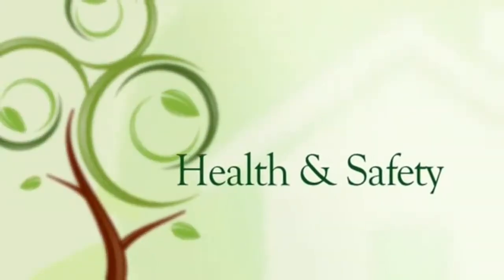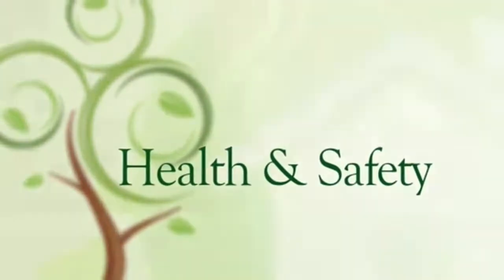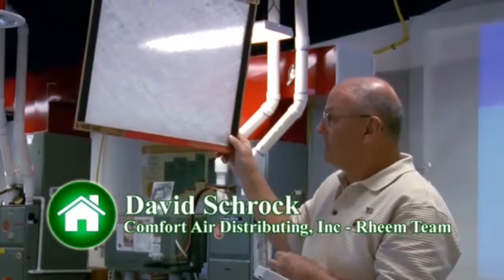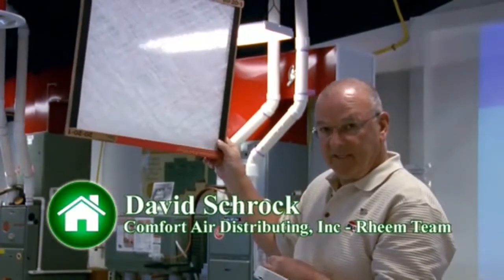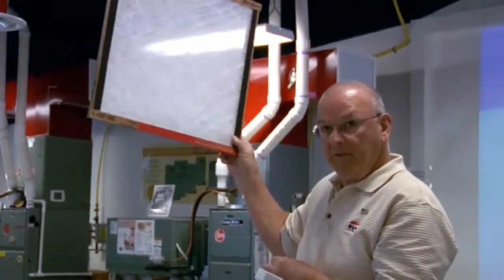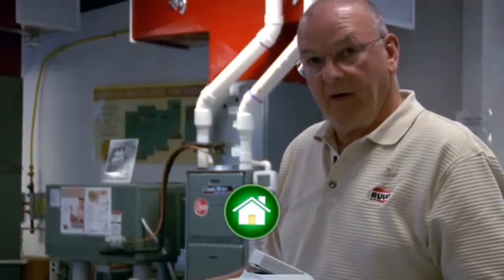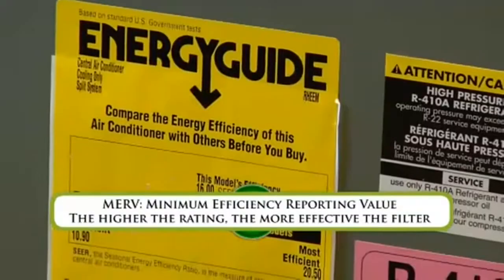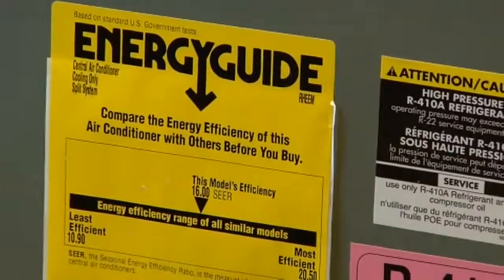Home Energy Retrofits Part 3 - Indoor Air Quality: Furnace Filter Efficiency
Pay attention to the quality of your furnace filter.  Paying attention to furnace filter quality, and making sure your furnace has good ductwork and seals will improve your indoor air quality.